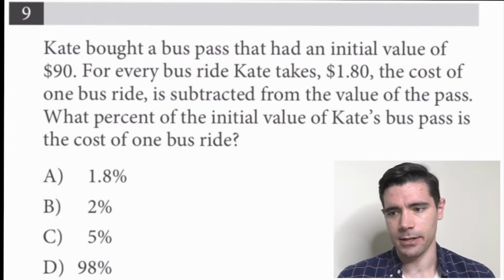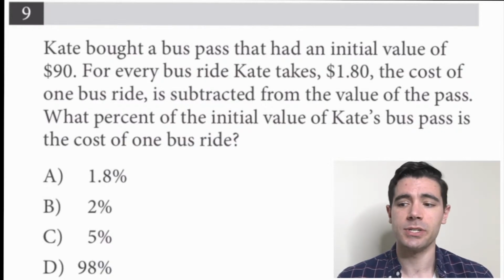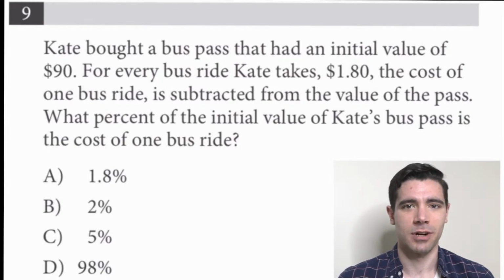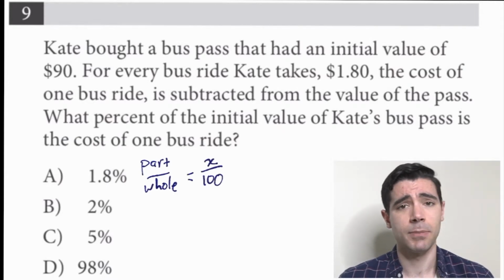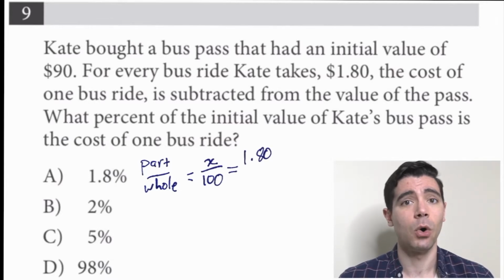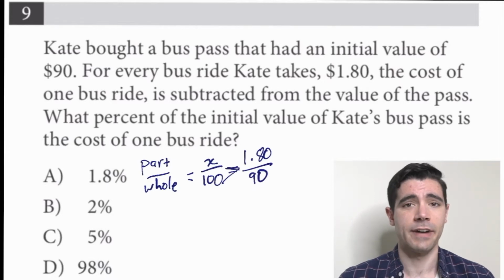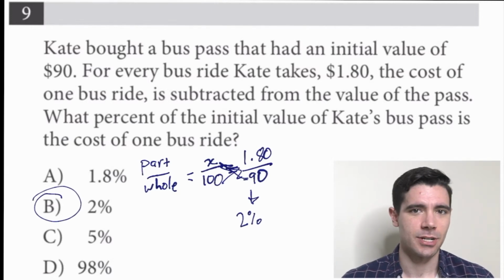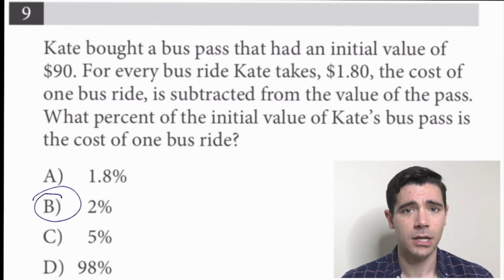Percents! SAT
Today's video is an explanation of number 9 from section 4 of the SAT from April 2017. This problem involves the basic format of percent problems and using your calculator.